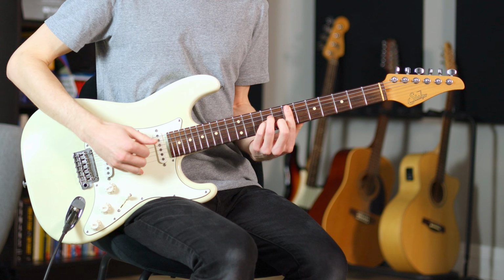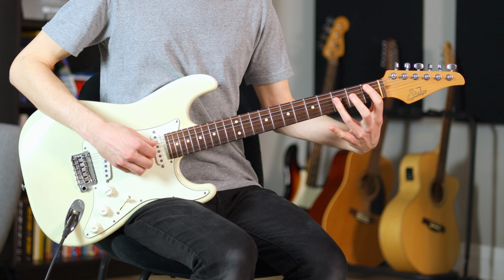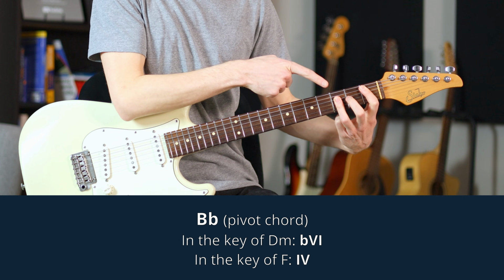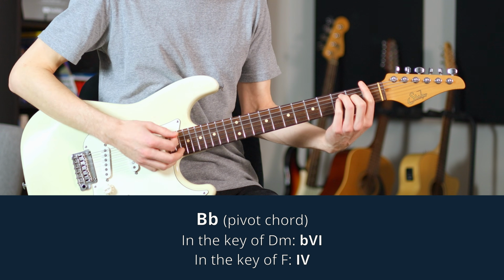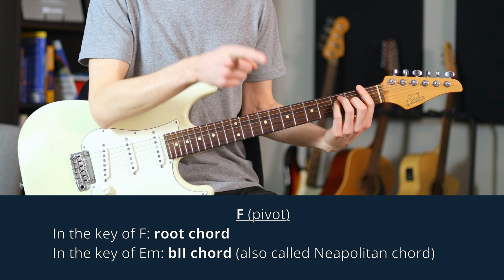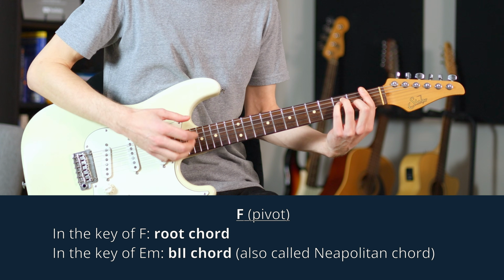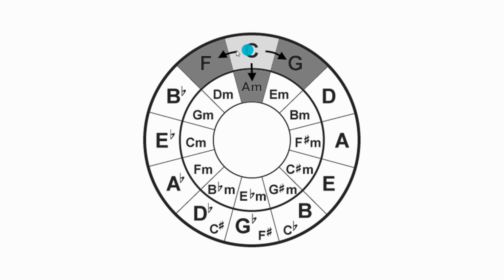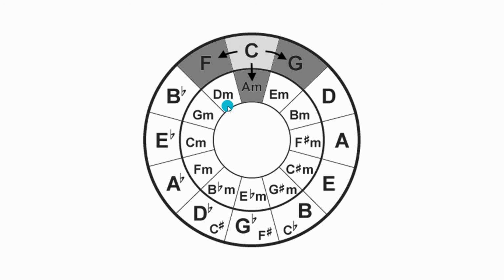The Art of Smooth Key Changes In Chord Progressions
►► Free Mini-Course on Spread Triad Chords with Downloadable Exercises: 🎁

The best way to level up your chord progressions is to learn the art of making key changes seamlessly, mid-chord progression.

There is a limit to what we can do with the 7 chords of a same key to make remarkable chord progressions...

But if we cycle through lots of keys using pivot chords, we can reach sounds and colors otherwise impossible to reach!

In this lesson, I'm going to analyze a song from my band Mystery that passes through lots of different keys in a short amount of time in very smooth way to show you how its done in real life!

► Want to hear more of my music?